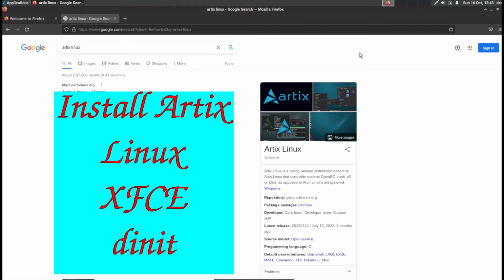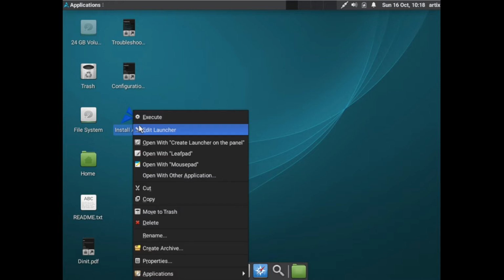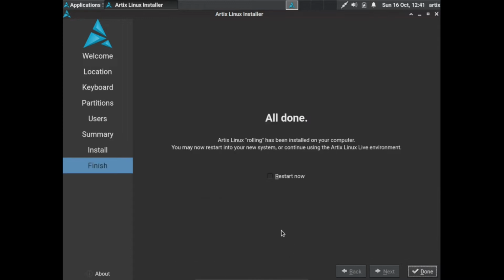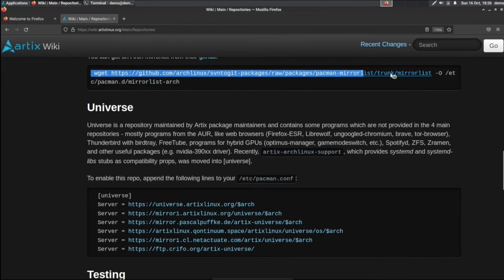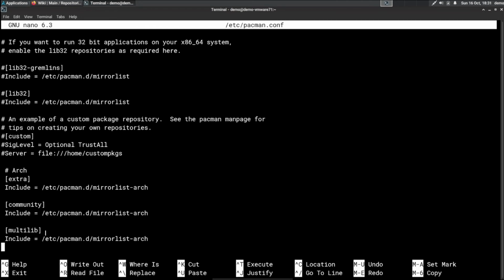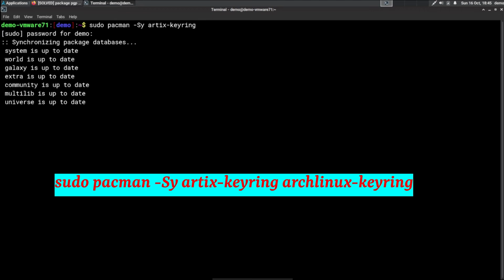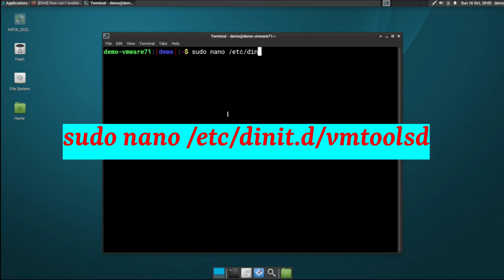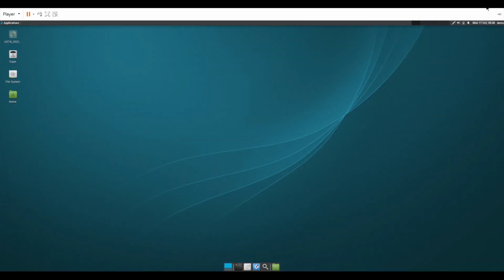Artix Linux install and open vm tools with dinit script, Arch based Linux OS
Artix Linux install and open vm tools with dinit script
type = process
command = /usr/bin/vmtoolsd
logfile = /var/log/vmtoolsd.log
smooth-recovery = true
restart = true
depends-on = fuse